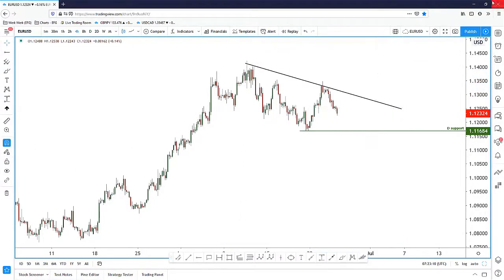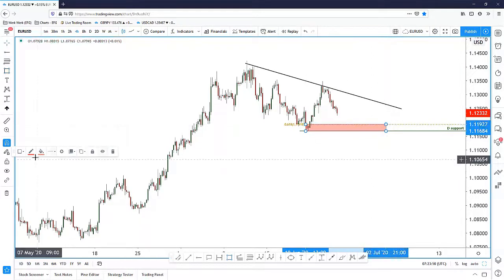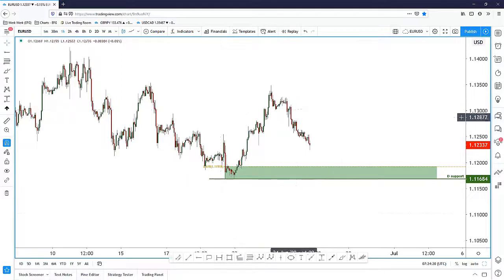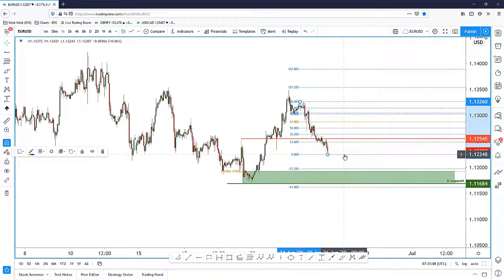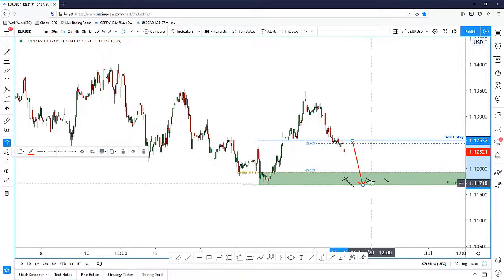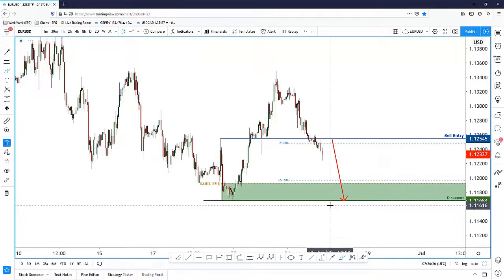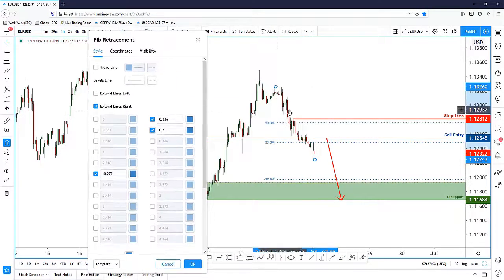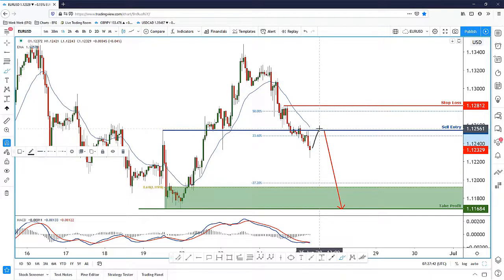Forex forecast 06/25/2020 on EUR/USD from Dean Leo